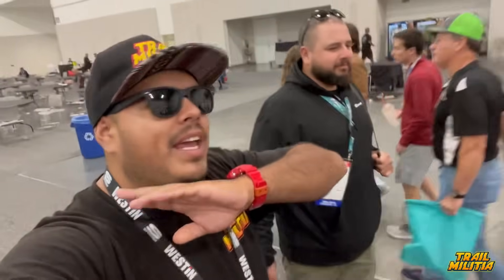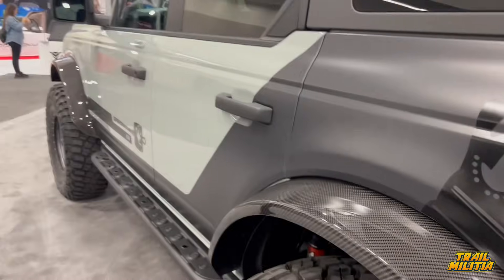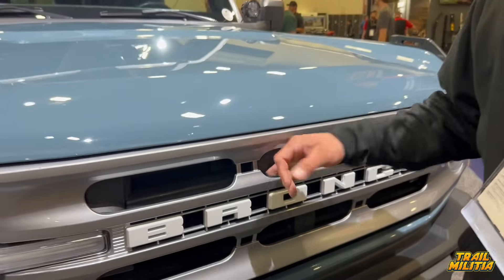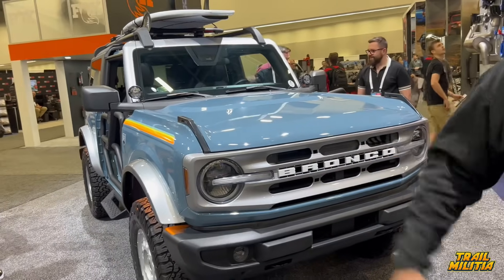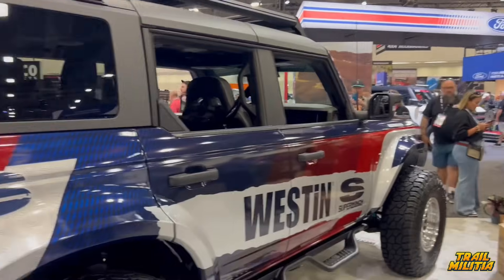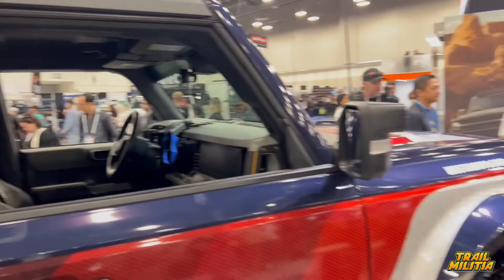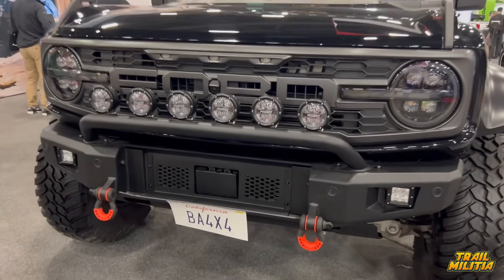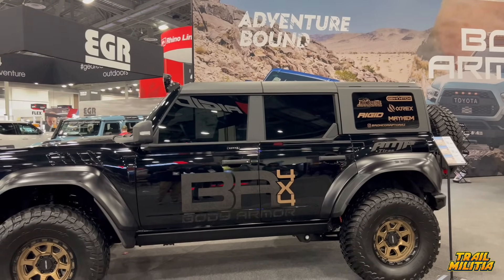Sema 2023 Complete REAL Bronco Breakdowns The good the bad and the very UGLY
On Todays episode we make one of the videos from Sema we normally knock out very year.  We go searching for all the Broncos that are present at the show to do a real breakdown on them.   Oscar and myself talk from a performance perspective and really say what most wont.   So have some fun and enjoy BRONCO SEMA at its best….